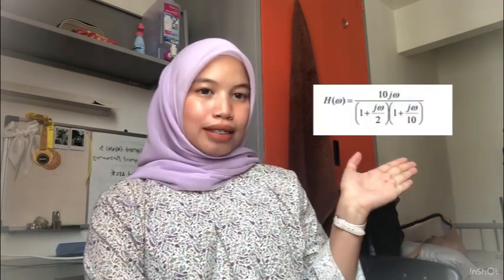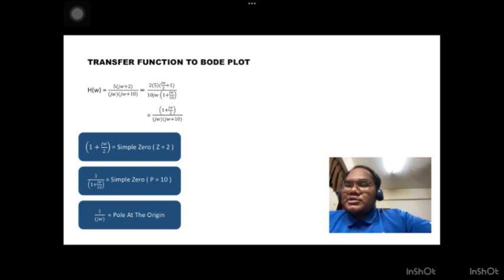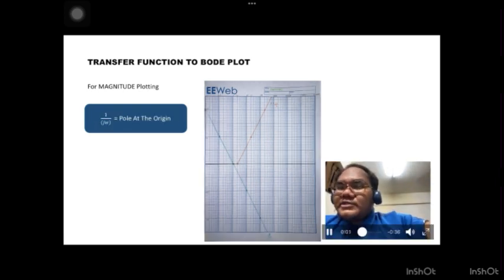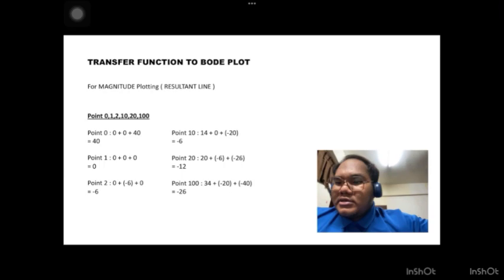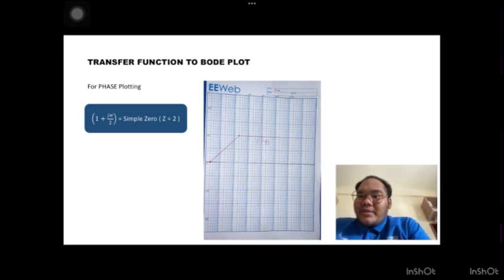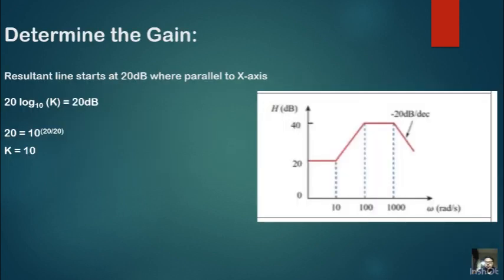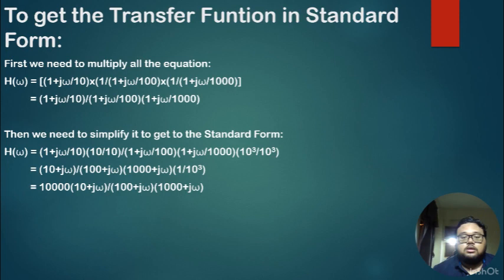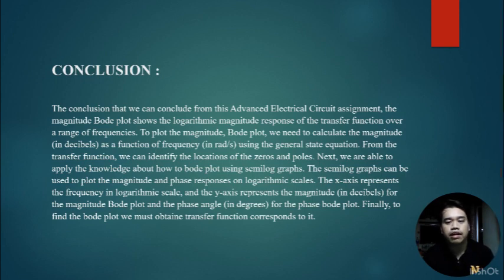Advanced Electric Circuit | Group A | Question 3 | Sem 2 2022/2023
Group A | Question 3
1) Muhammad Hasbullah Bin Mohd Farid (B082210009)
2) Farah Izzati Binti Rosli (B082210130)
3) Muhammad Firdaus Bin Iskandar (B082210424)
4) Muhammad Iqmal Afiq Bin Yusdi (B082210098)